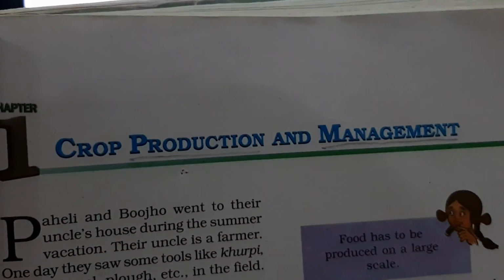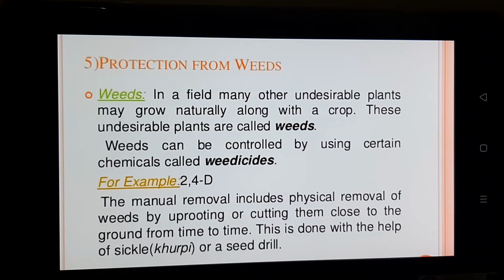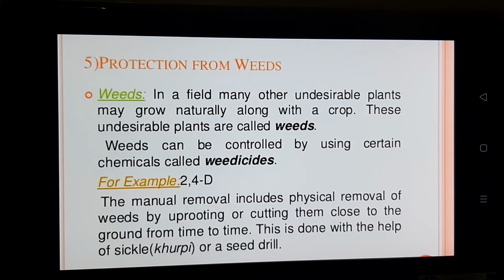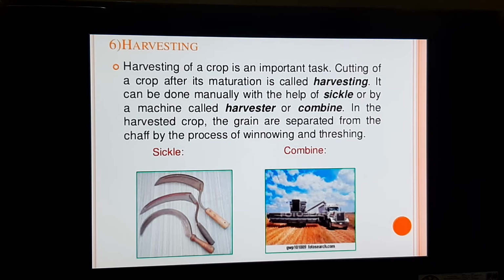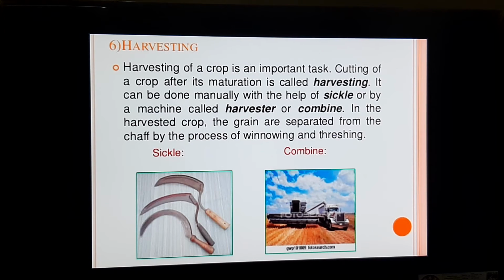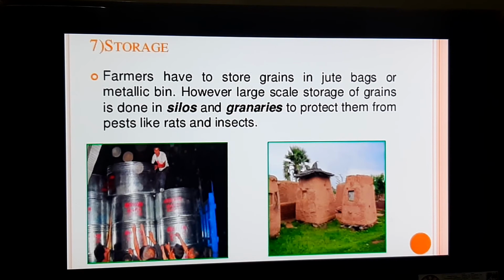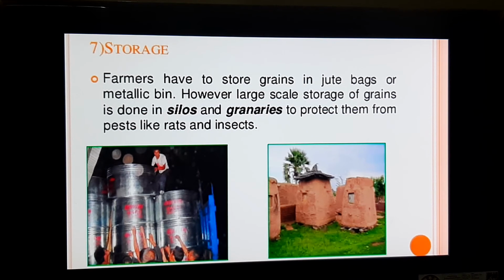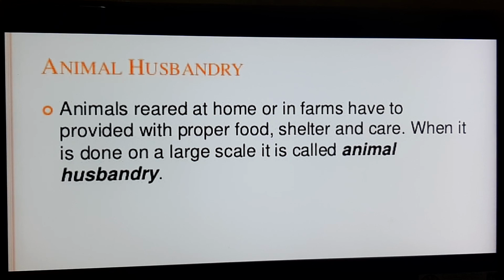Science class 8th crop production and management part 2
NCERT SYLLABUS BASED